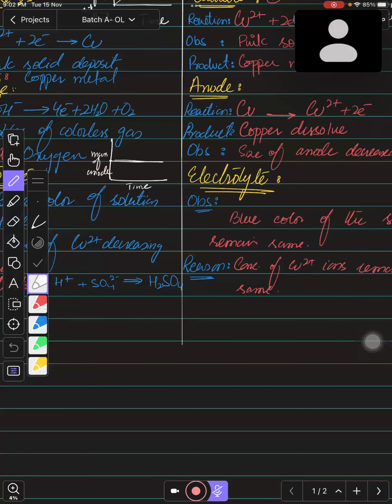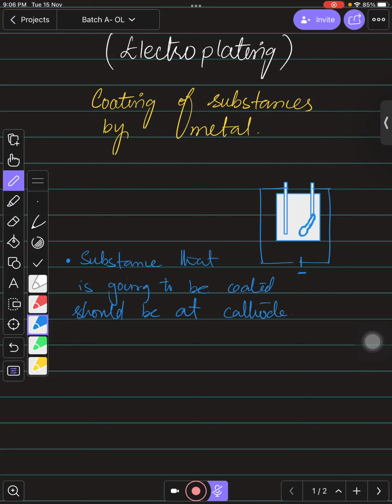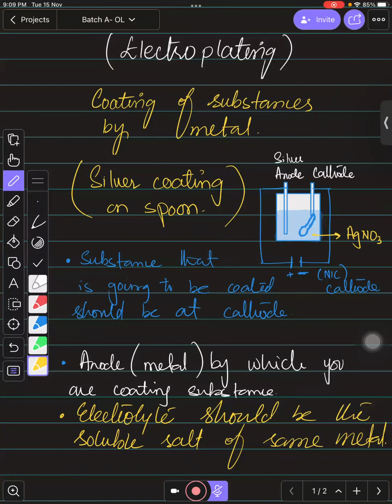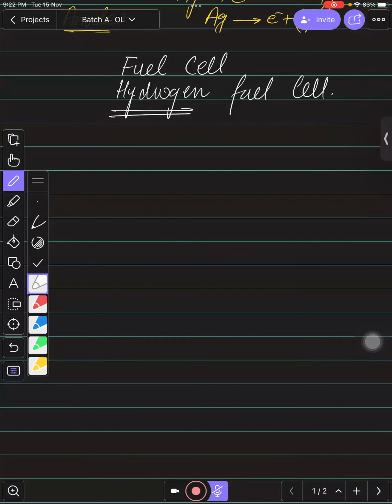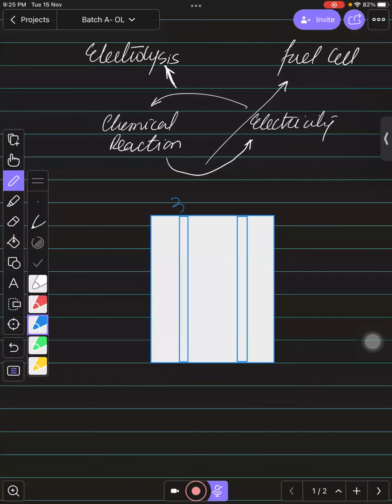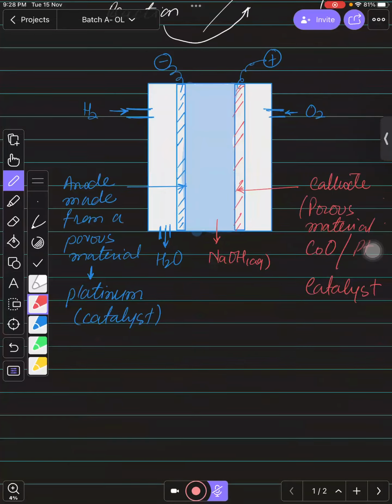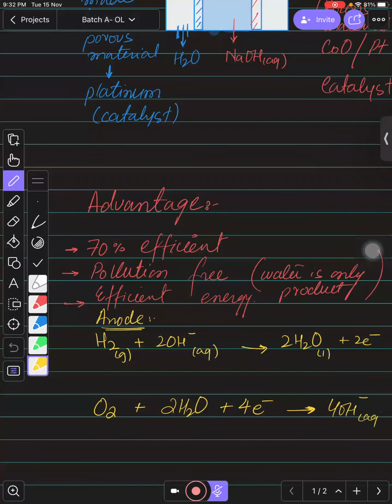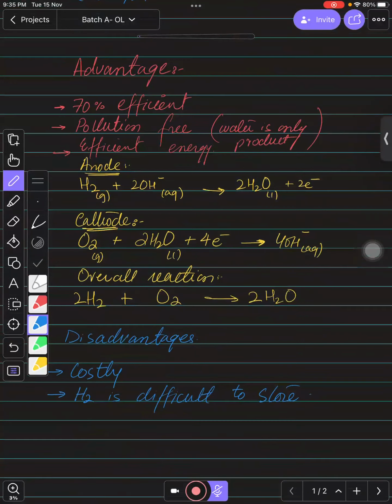Electrolysis Part 4